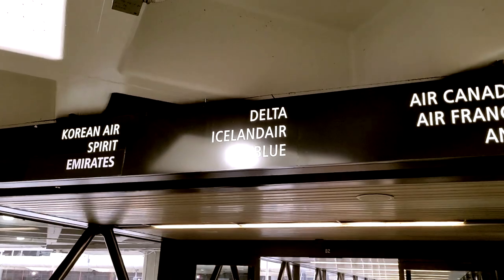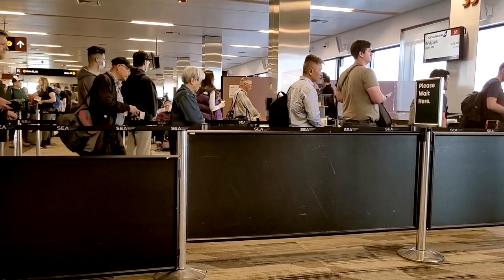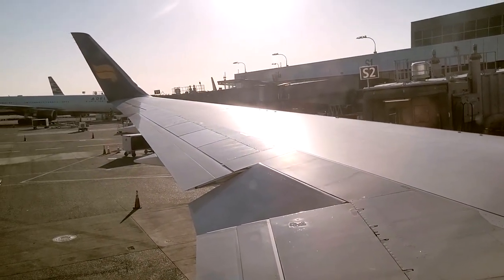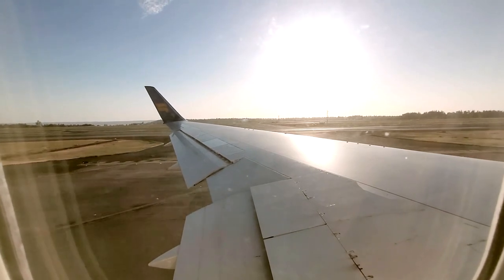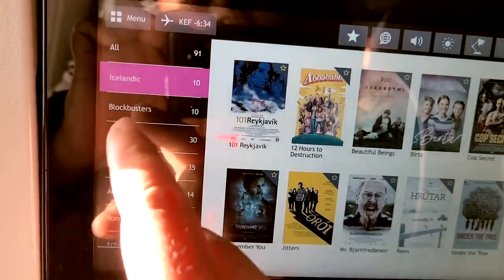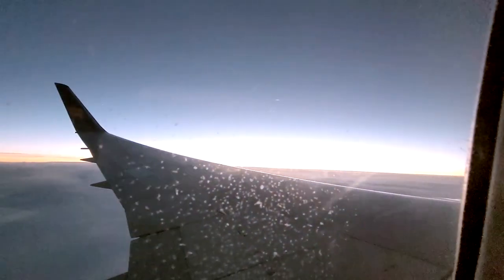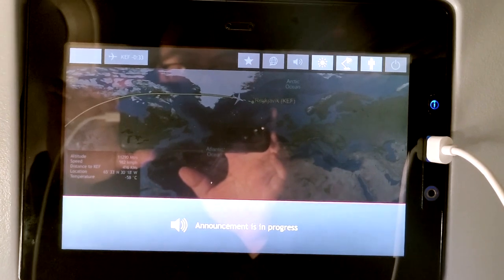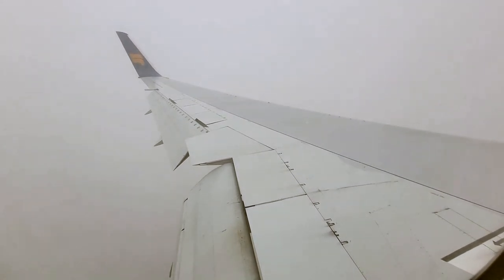Icelandair Economy Class Trip Report | Boeing 767-300ER | SEA-KEF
Welcome to today's special trip report. I'm going to Iceland on Icelandair 682 from Seattle to Keflavik. I'll be flying in Economy.

Today I'm flying in a Boeing 767-300ER. This will be a unique flight because even though it's an overnight flight, we actually won't see dark.

What is the experience on IcelandAir like? Join me today and check it out.